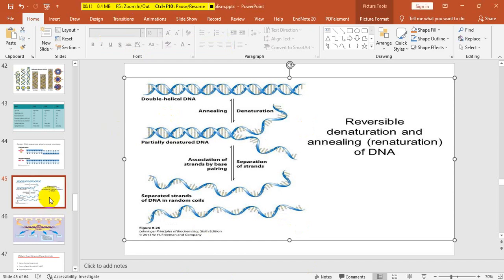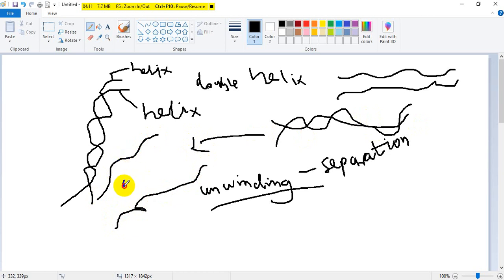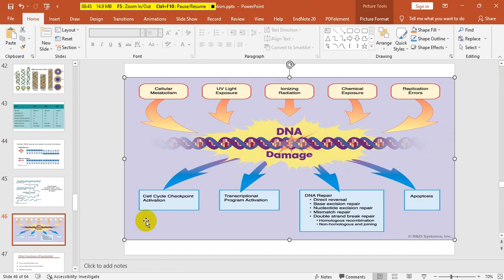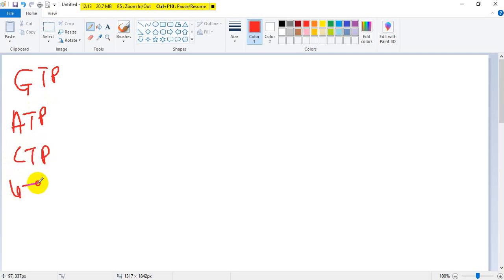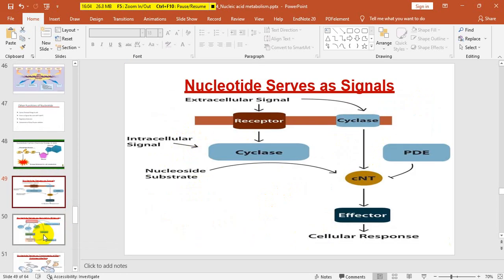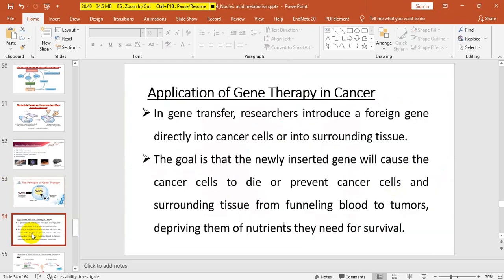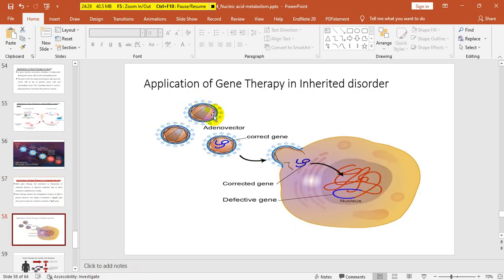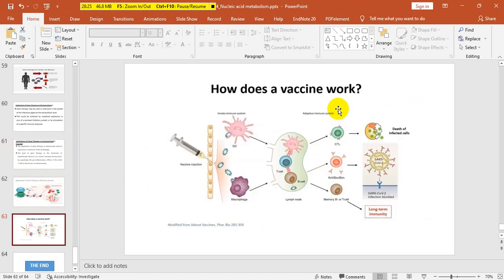Biological Chemistry Nucleotide Biochemistry Part 2